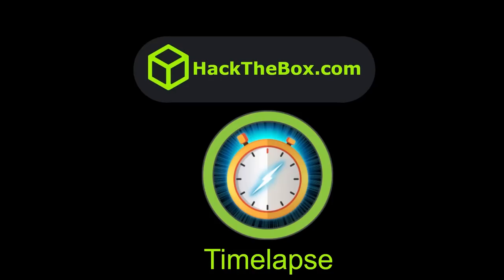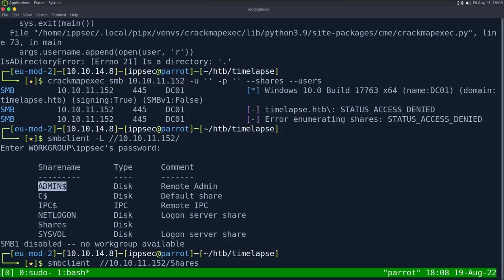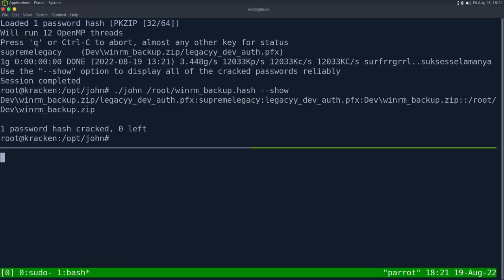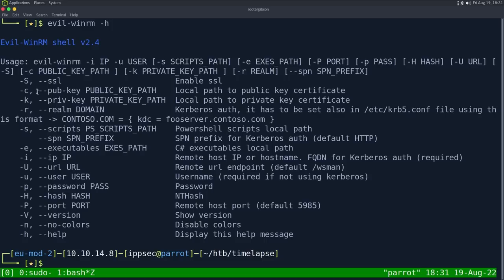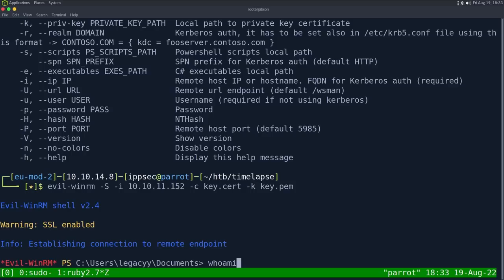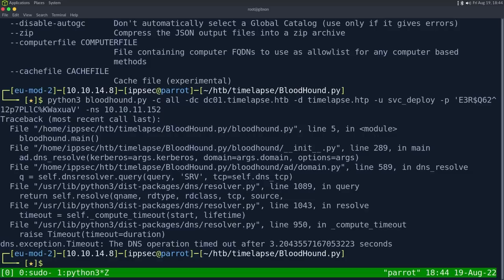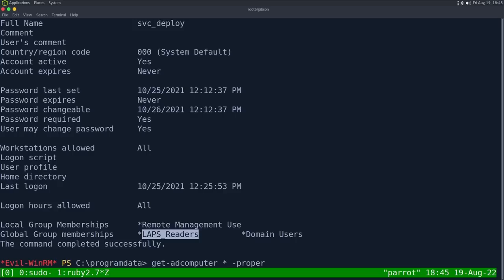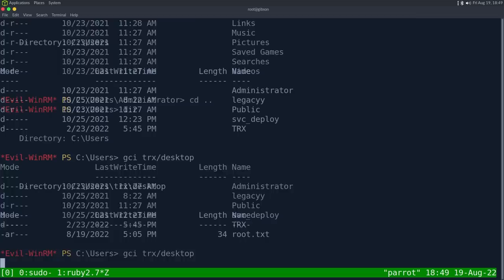HackTheBox - Timelapse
00:00 - Intro
01:00 - Start of nmap
03:50 - Enumerating the file server
06:30 - Cracking the zip file with John
08:40 - Cracking the pfx file (PKCS12) with John
10:27 - Extracting the certificate and key from the pfx file
11:24 - Using evil-winrm to login with the certificate
14:40 - Checking the PSReadline file and getting another credential
16:05 - Logging in with svc_deploy, failing to run bloodhound
21:00 - Running net user discovering we are in LAPS Group
23:00 - Running get-adcomputer to get the LAPS Password
27:00 - Showing a python script to extract LAPS Passwords